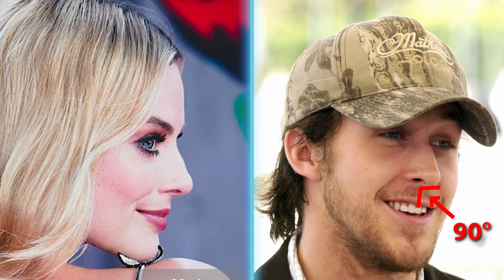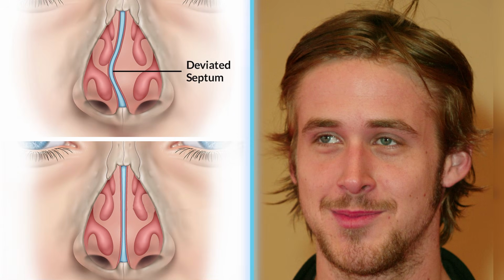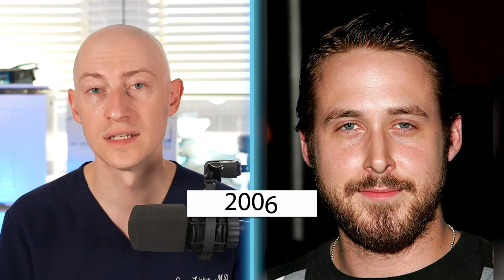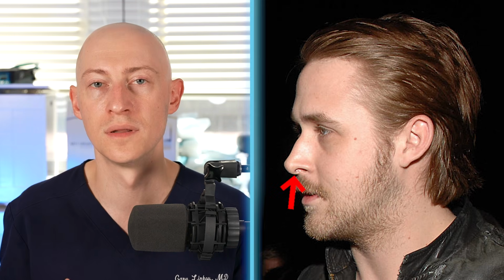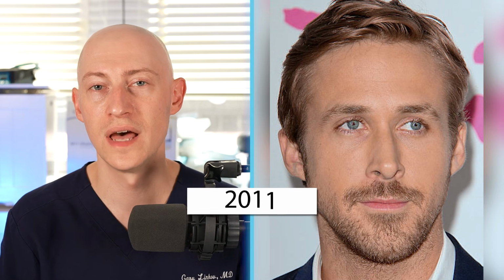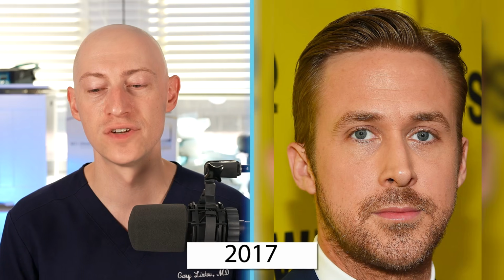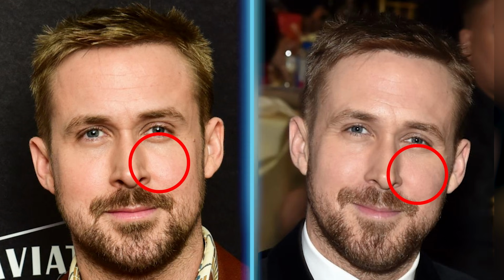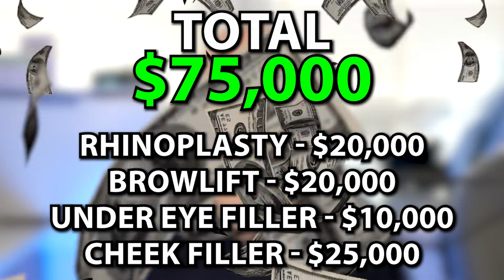Is Ryan Gosling's Face All Natural? | Plastic Surgery Analysis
What plastic surgery procedures might Ryan Gosling have done?

00:00 - Intro
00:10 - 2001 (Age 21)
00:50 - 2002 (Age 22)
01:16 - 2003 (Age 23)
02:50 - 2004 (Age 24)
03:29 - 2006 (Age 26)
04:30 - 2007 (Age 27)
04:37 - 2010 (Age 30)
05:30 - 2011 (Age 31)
06:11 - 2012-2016 (Age 32-Age 36)
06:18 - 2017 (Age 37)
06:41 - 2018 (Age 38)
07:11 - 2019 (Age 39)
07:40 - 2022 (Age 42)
08:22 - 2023 (Turning Age 43)
08:26 - Cost
08:31 - Learn More